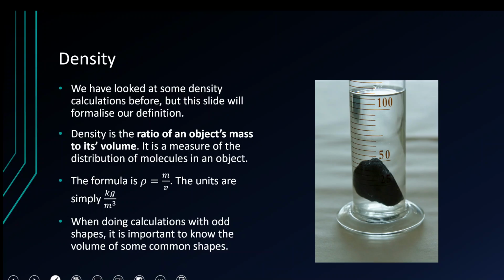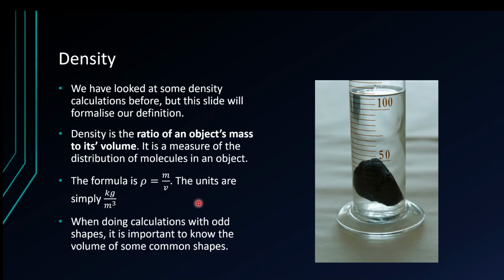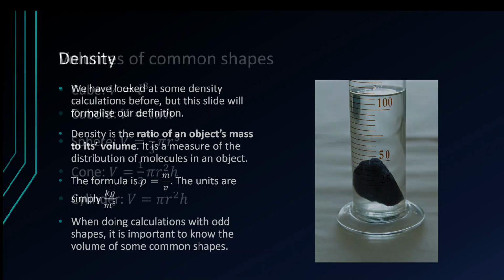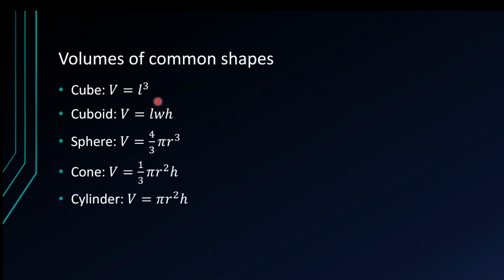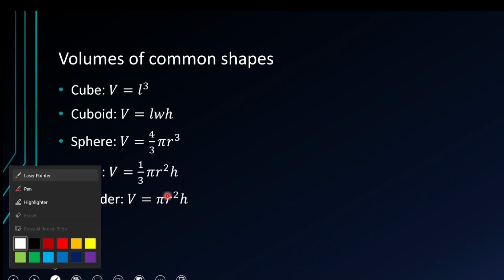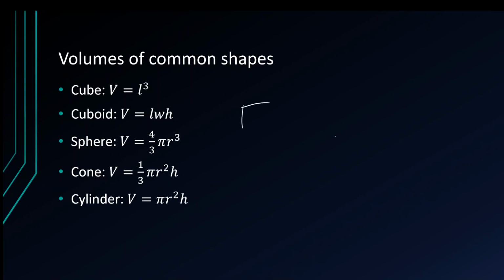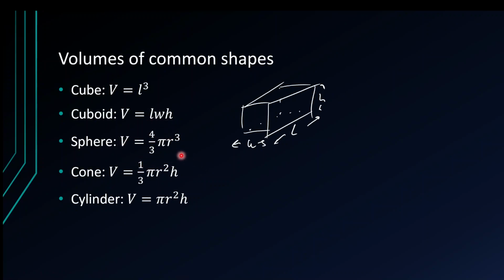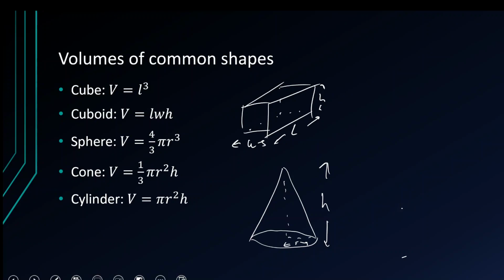Physics 11.1: Density